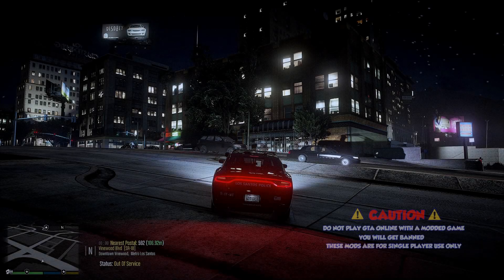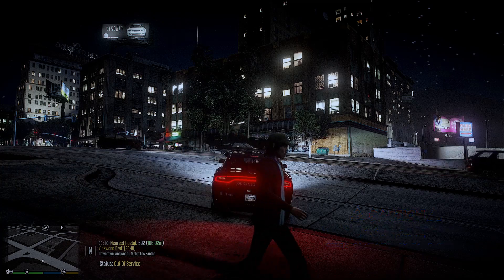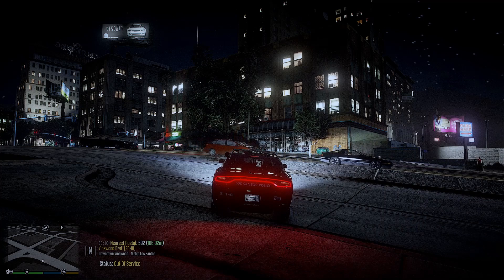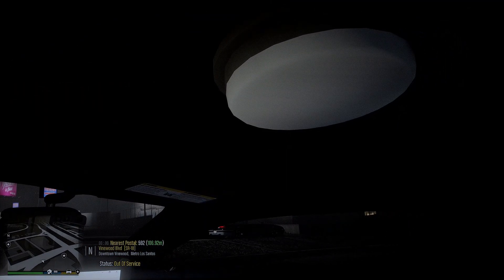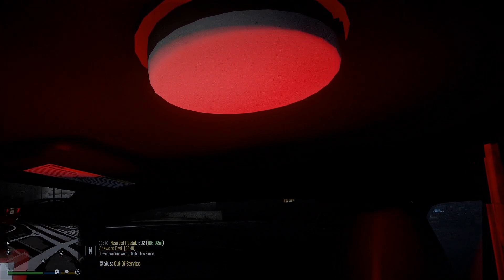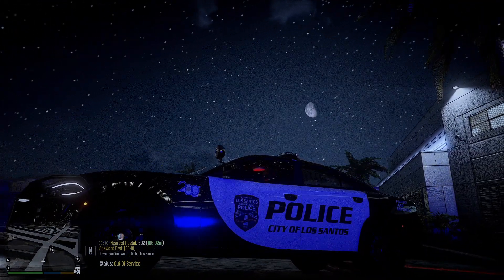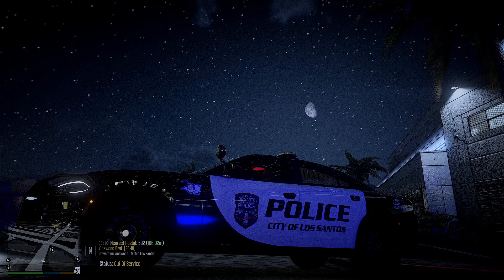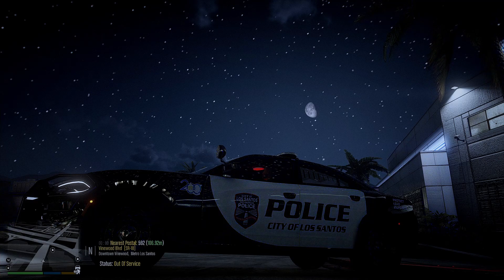How to Operate Red Interior Light | Super Easy | More Realism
Remember folks, not all vehicles come with this option!

TUTORIAL LINKS

My System Specs:

10th Gen i9 10850k Processor
64gb ddr4 XPG Gammix Ram